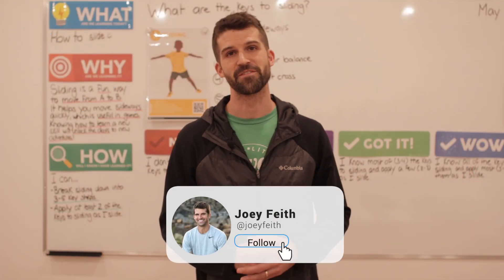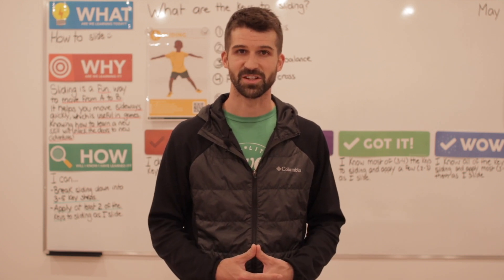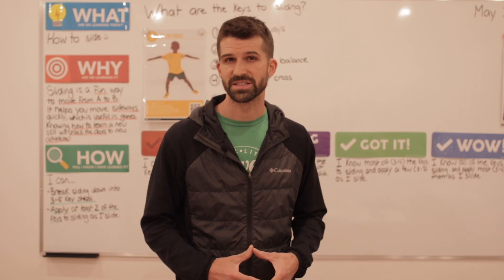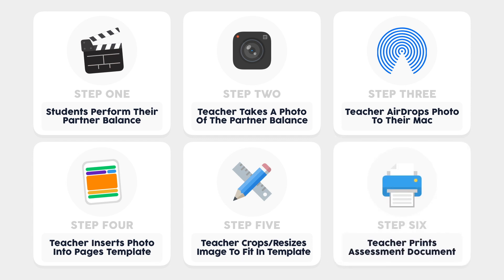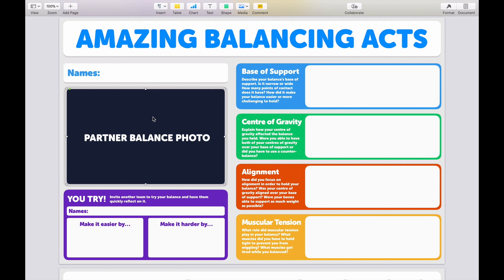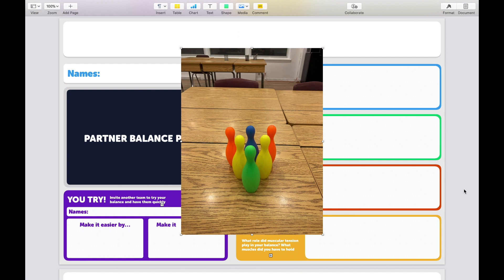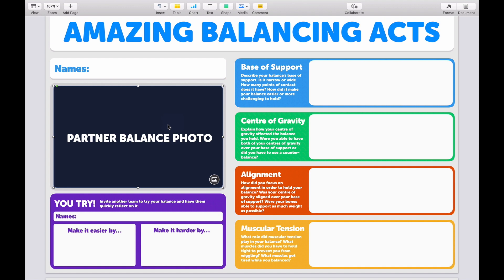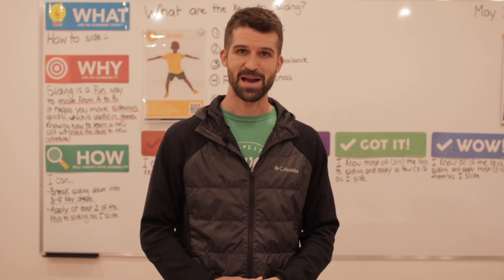Customized Student Assessments with Continuity Camera | The PhysEd Show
In this episode of The PhysEd Show Vlog, I go over how you can use Apple's Continuity Camera feature (available on macOS Mojave + iOS 12 or later) to quickly create customized student assessment tools that feature students themselves!